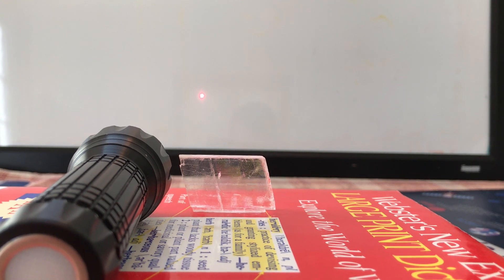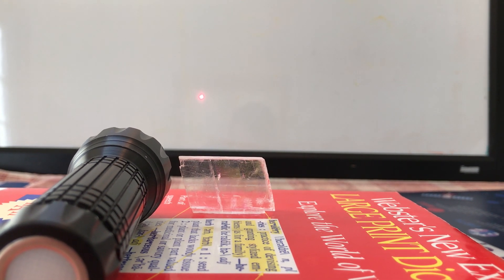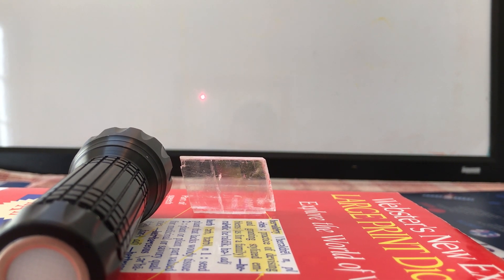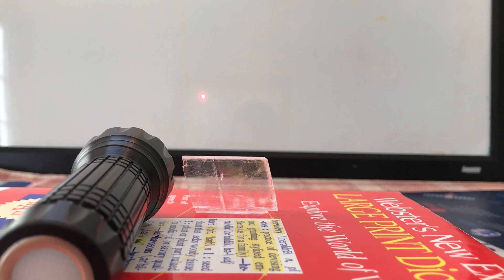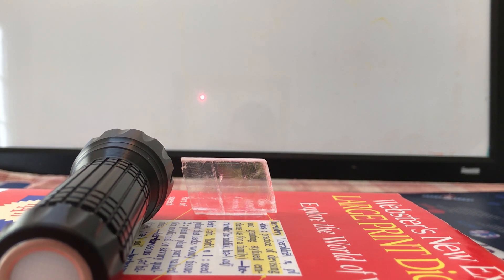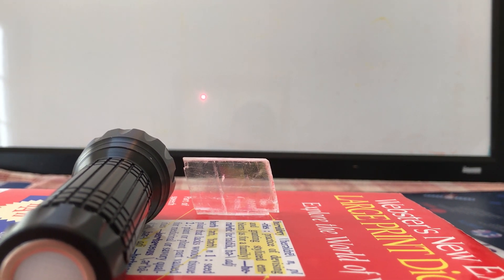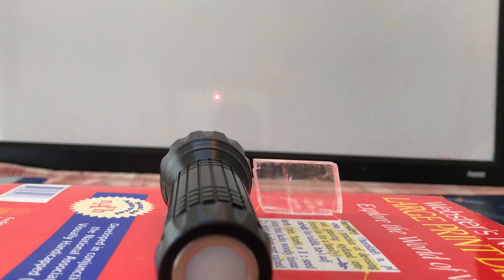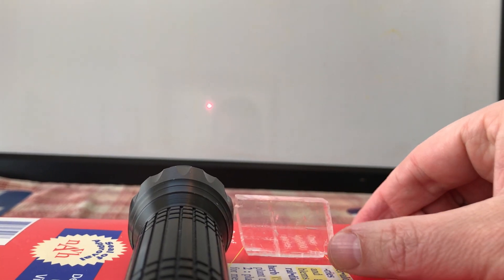Demonstrating Birefringence with a Laser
This video demonstrates the birefringence of a calcite crystal using a laser.